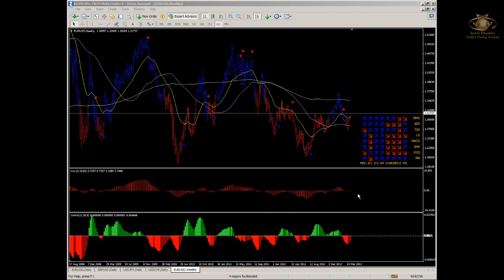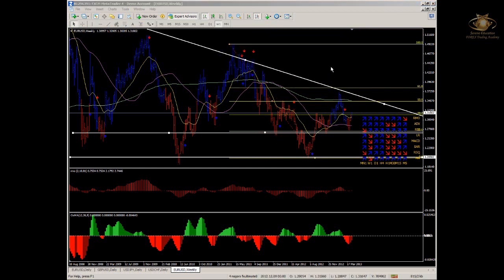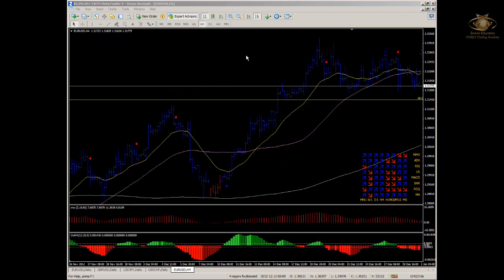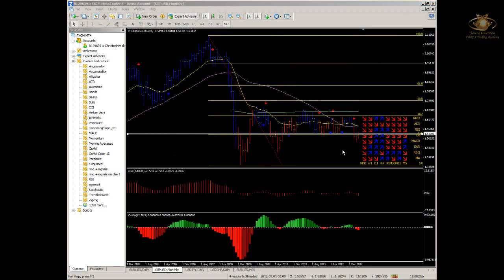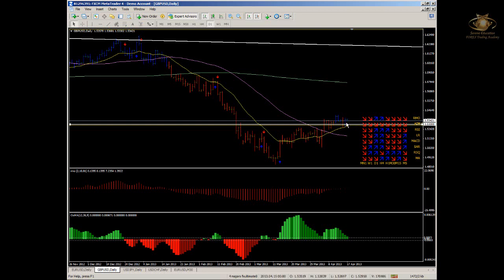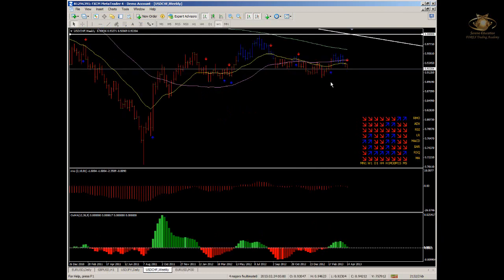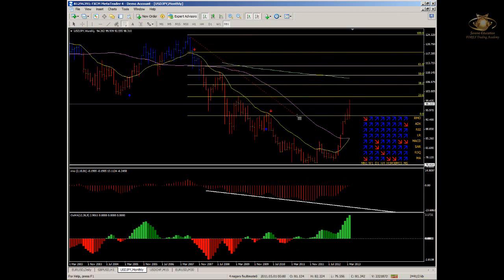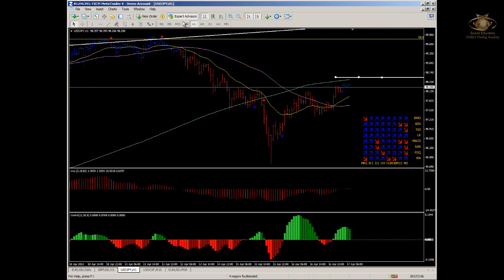Forex Video analysis 17th April 2013